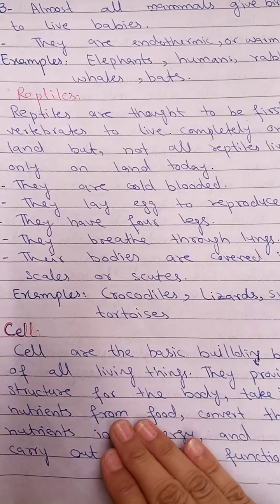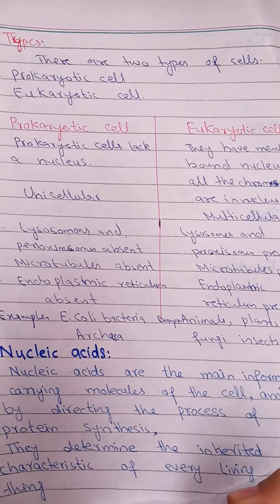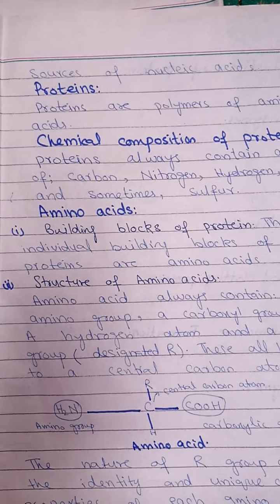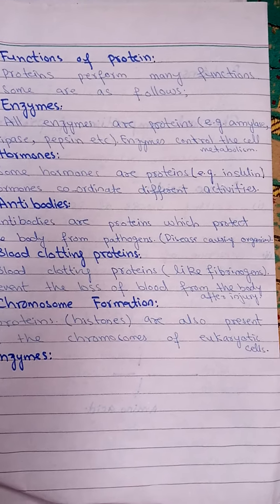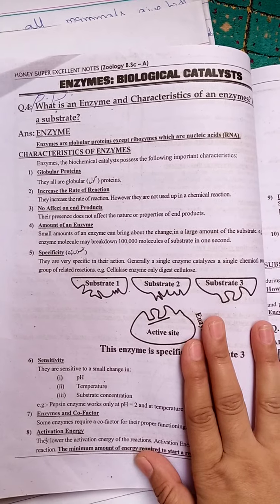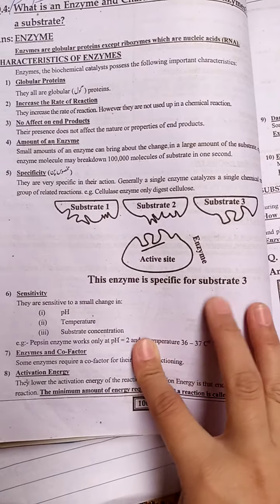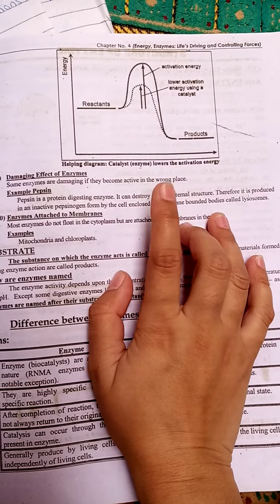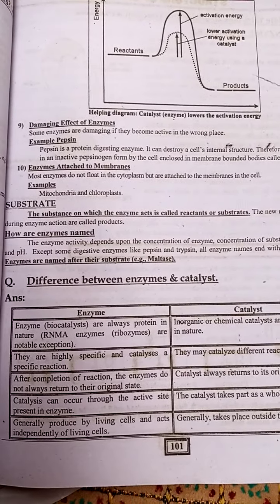lecture# 4&5 cell, nucleic acid,protein and enzymes.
cell, types of cell, nucleic acid, types and function, protein and its function, enzymes and its characteristics, difference between enzymes and catalyst